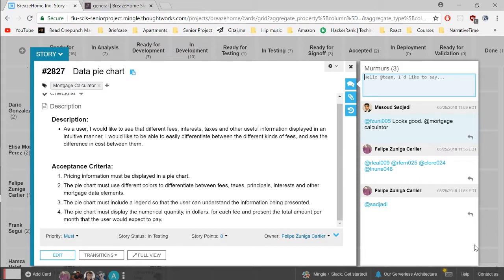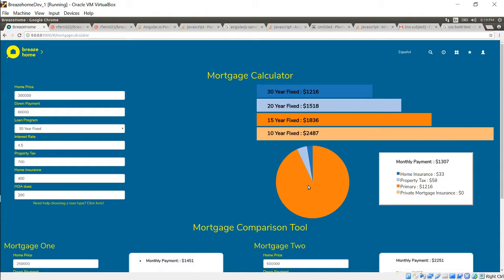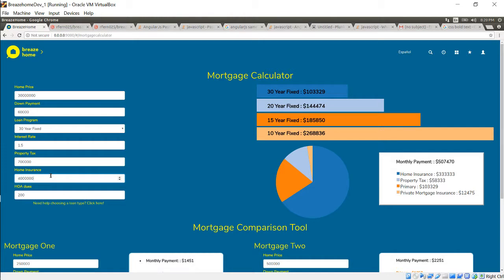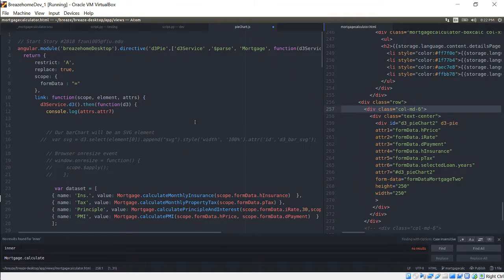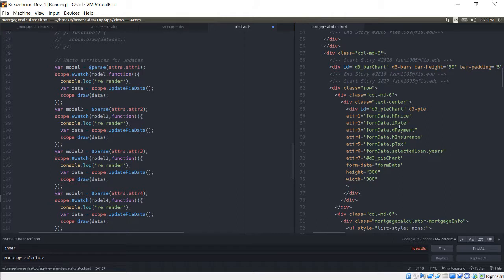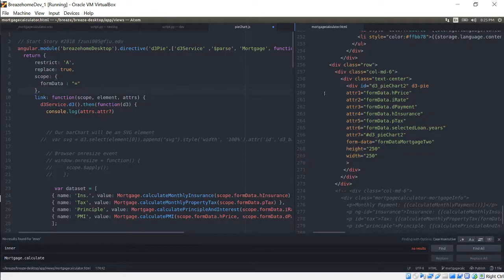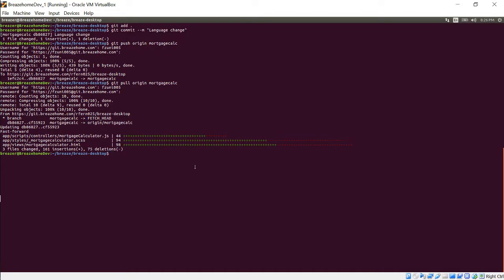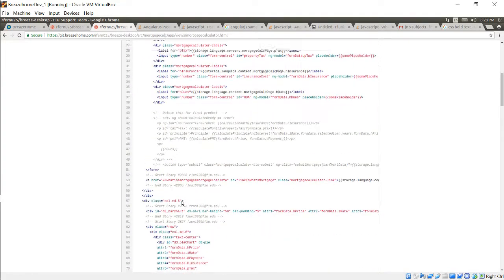BreazeHome V5 - User Story #2827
User Story #2827 - Data Pie Chart
Mortgage Calculator Team